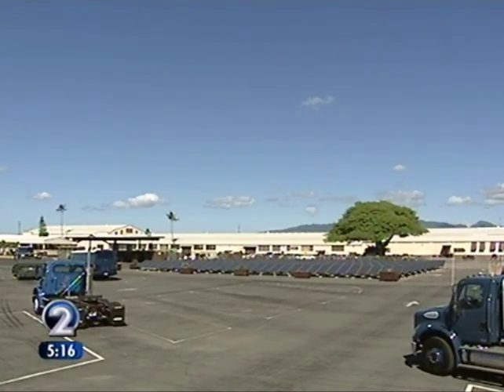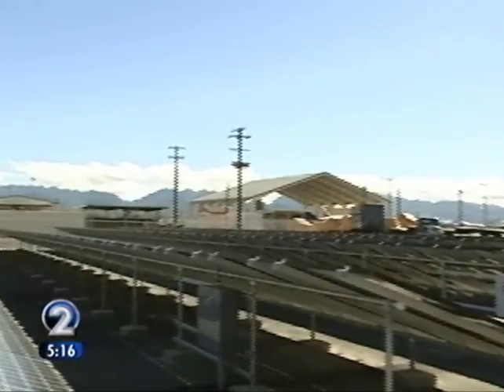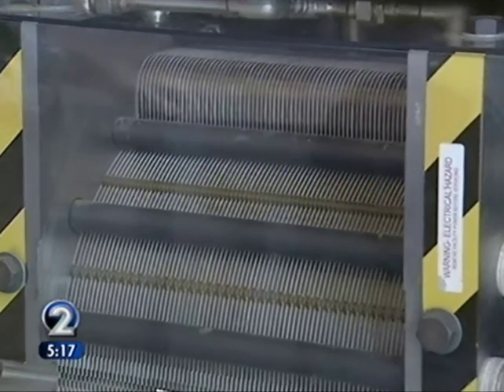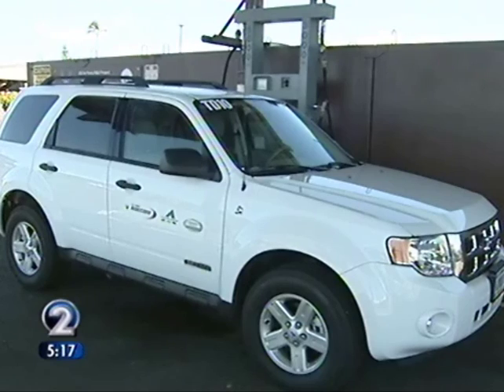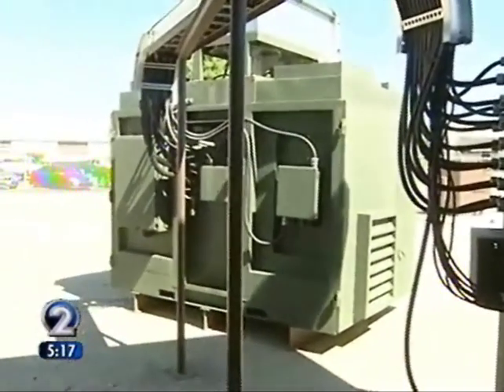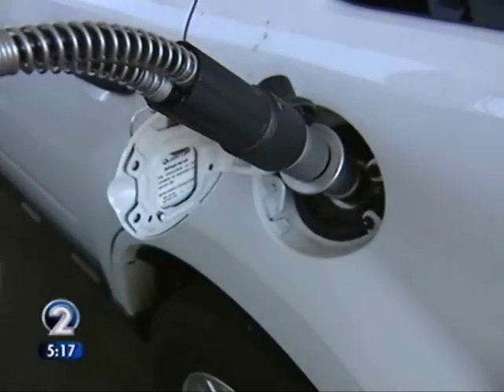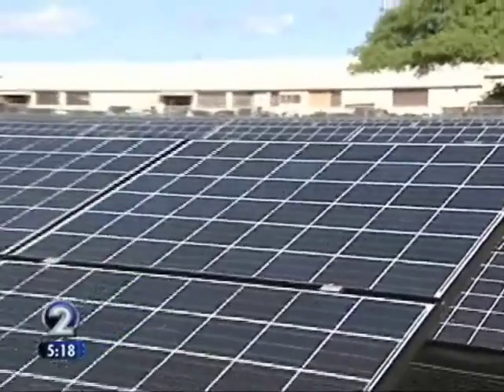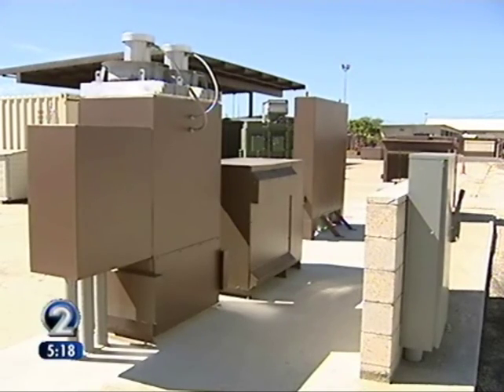Solar Power makes Hydrogen Energy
KHON2 News Be Green Segment.